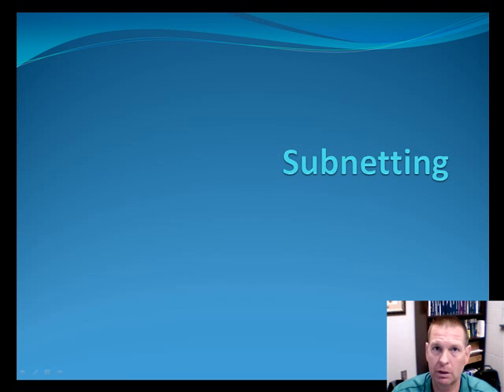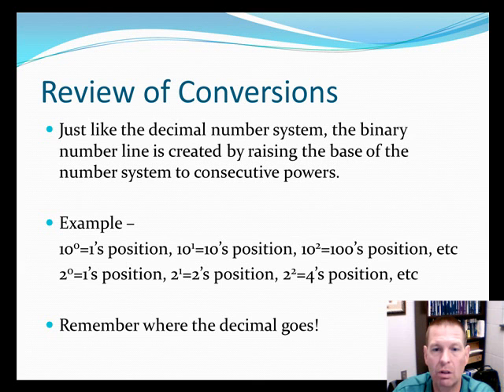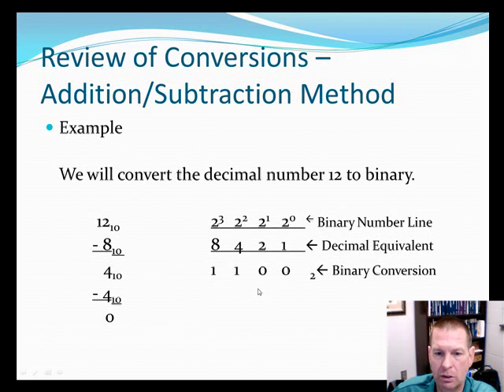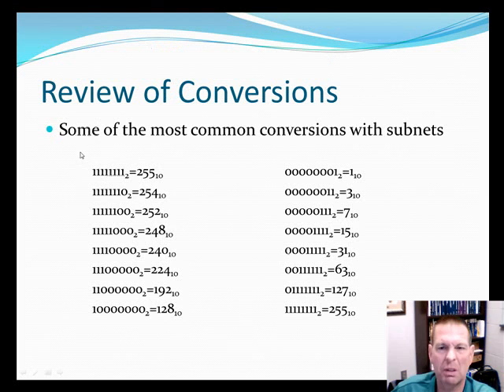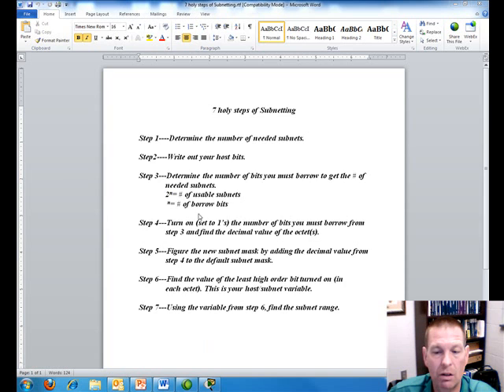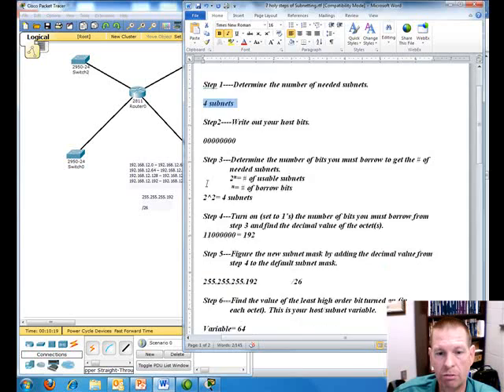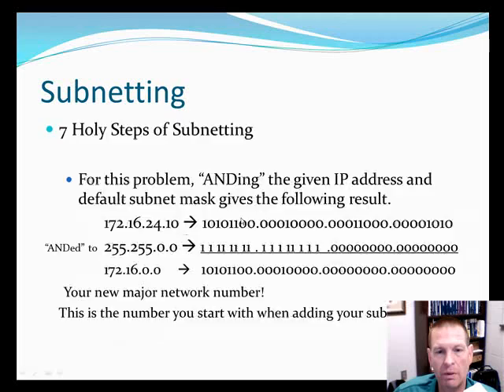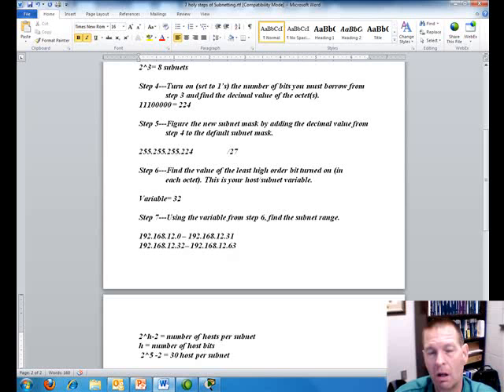Exploration 1 Chapter 6 Seven Holy Steps of Subnetting